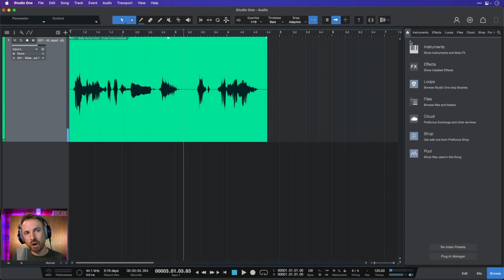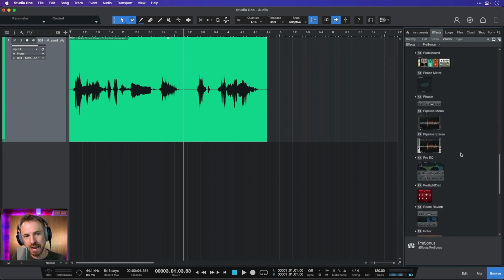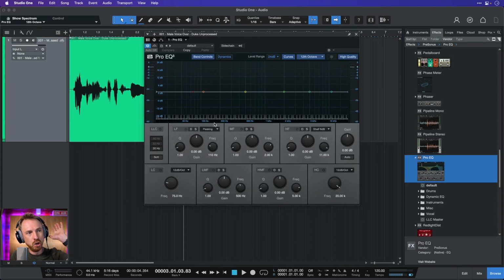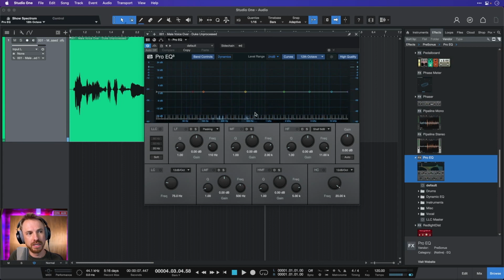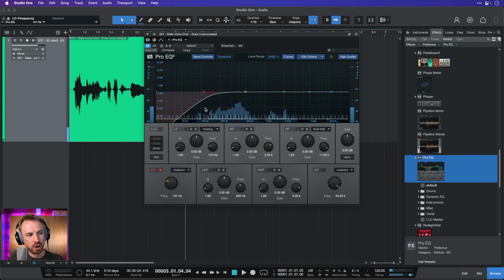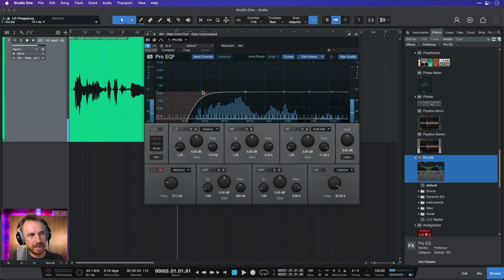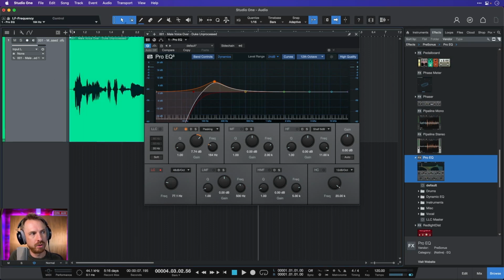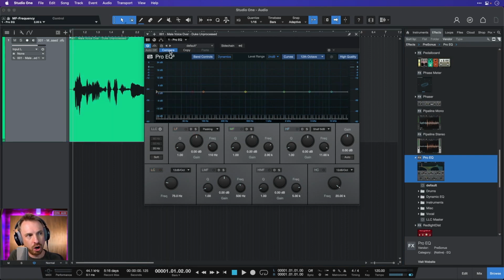Studio One – EQ Tutorial (MADE EASY)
Do want to learn how to effectively use EQ in Studio One? Watch this quick and easy EQ tutorial.

In this new episode, I will be showing you how to use PRO EQ Effect in Studio One. What does EQ do? It provides a powerful way to add personality and character to your tracks. Also, it is the easiest way to shape the tracks in your audio mix so they fit together. Watch the full tutorial video so you will know how to tweak the EQ effects to lower and sharper your audio.

Want to learn everything about Audio?  🎛️ mrc.fm/learn 🎵
Looking for Custom Voice-Overs, Jingles, Podcast Intros and more:  🎚️ musicradiocreative.com 🎧

0:00 How to use EQ in Studio One?
0:20 Audio Sample
0:30 Audio Effects
1:02 PRO EQ
1:33 Play Audio with EQ Effects
1:25 Play EQ Effects (LOW)
1:31 Play EQ Effects (SHARPER)
1:45 Tweak the EQ Effects
2:26 Compare the Audio (Before & After)